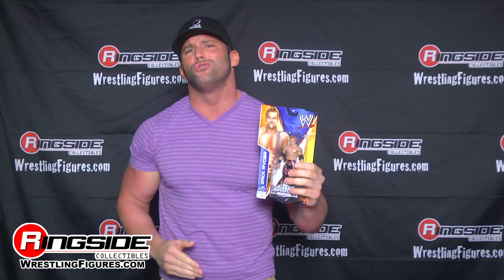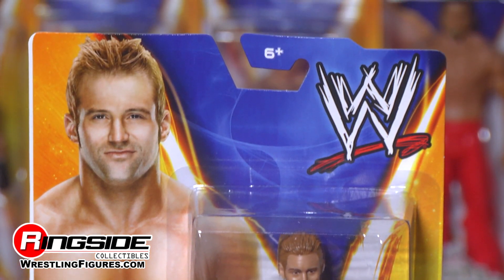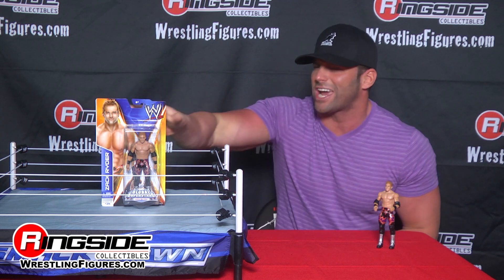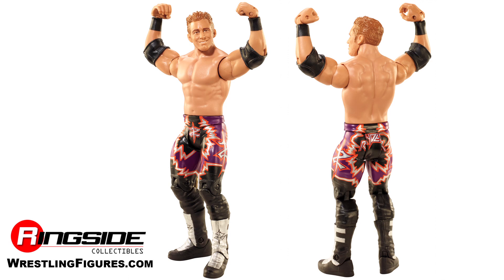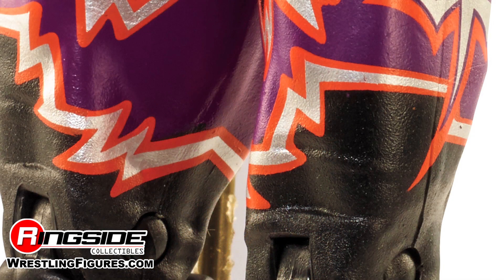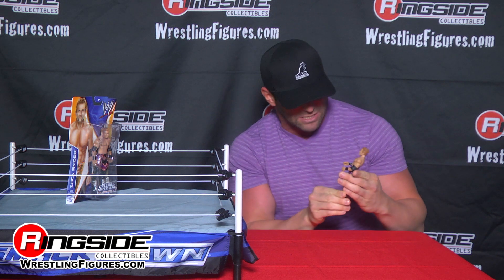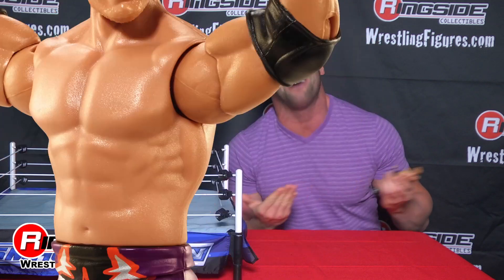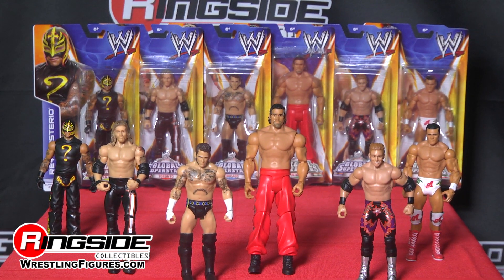WWE FIGURE INSIDER: Zack Ryder - WWE Series 40 - Global Superstars Mattel Wrestling Figure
Ringside Collectibles WWE Figure Insider takes a look at Zack Ryder, WWE Series 40 - Global Superstars Action Figure from Mattel